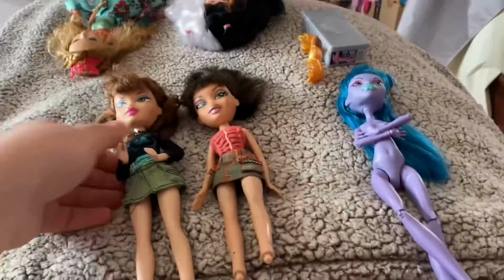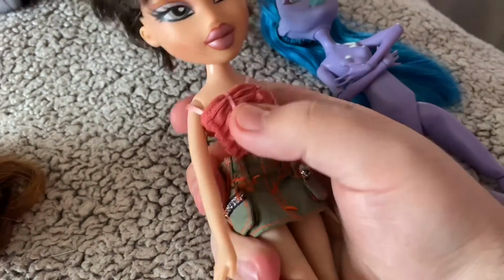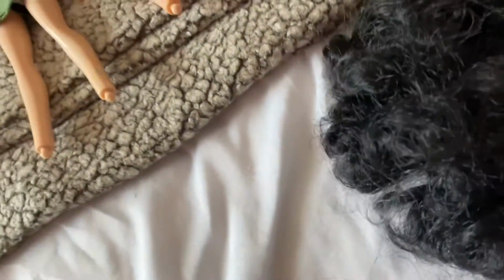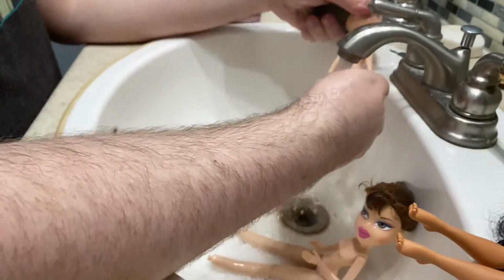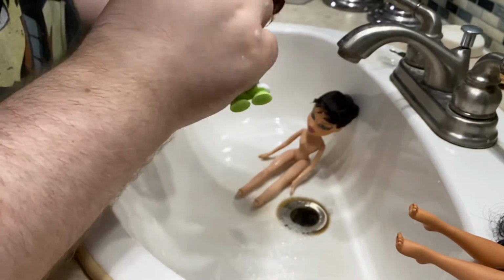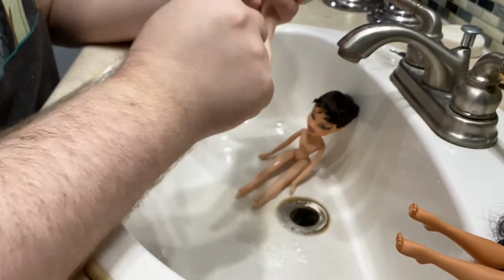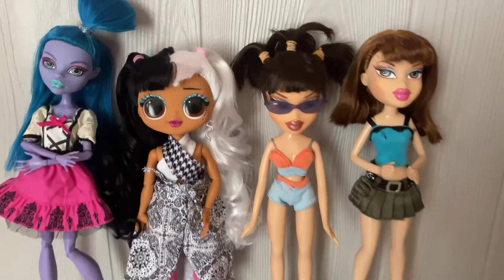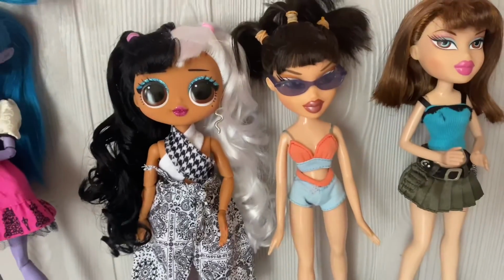THRIFT STORE DOLL MAKEOVERS!(Bratz, Monster High, LOL OMG)